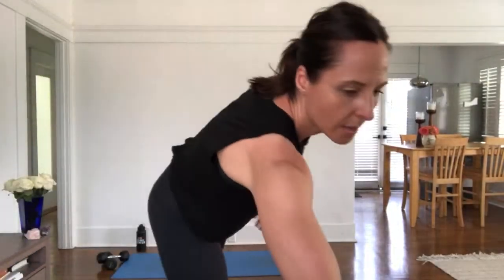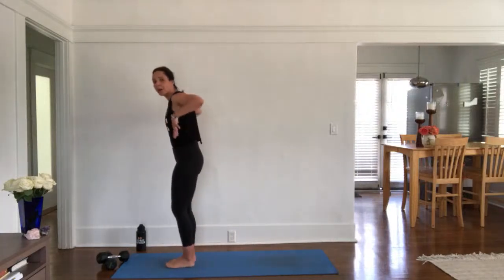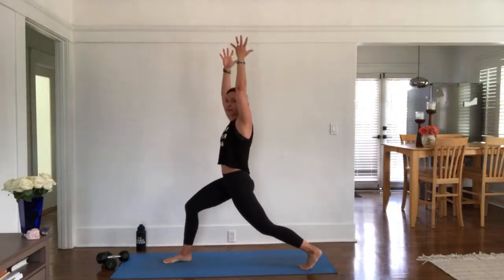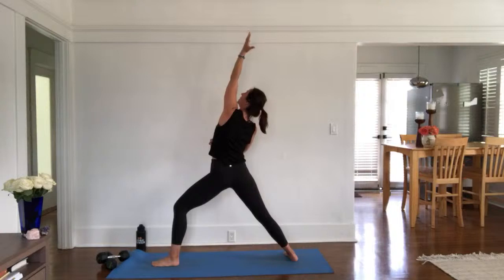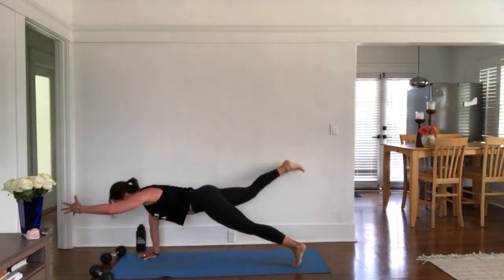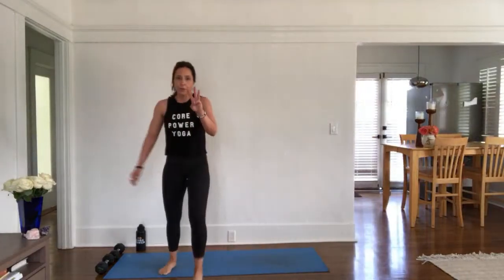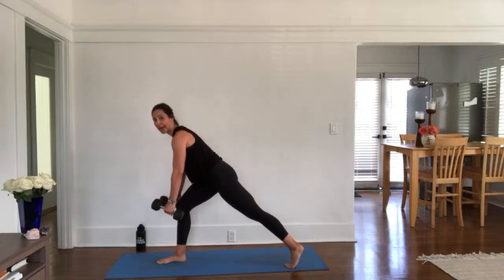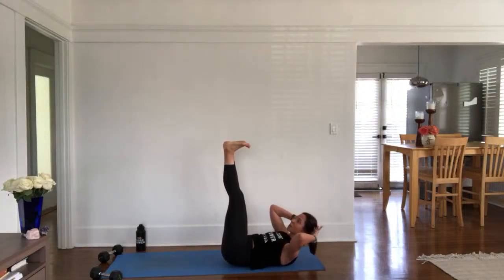Yoga Sculpt 30 Minutes with Amy O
Ask a question, tell us where you're practicing, or share your favorite part of the class in the comments!

Whether you're looking for a 5 minute meditation or sweaty 60 minute flow, we're here for you-whenever, wherever.